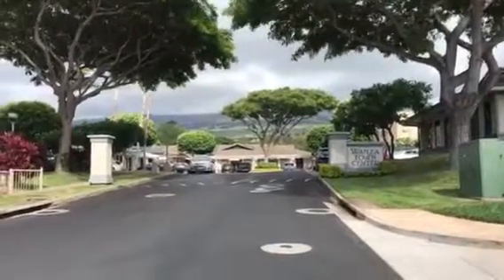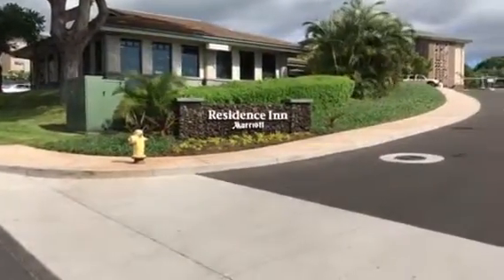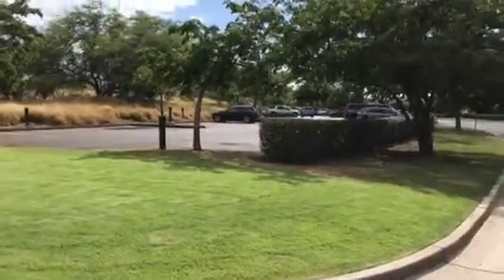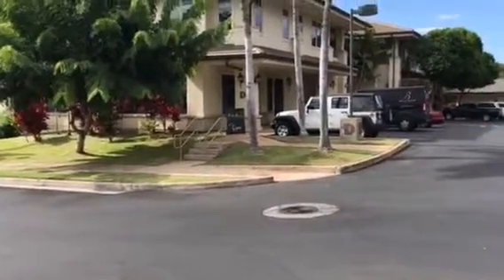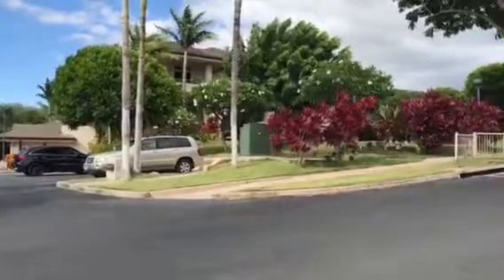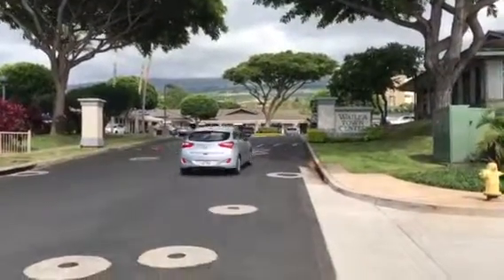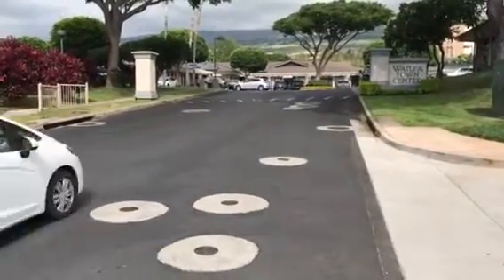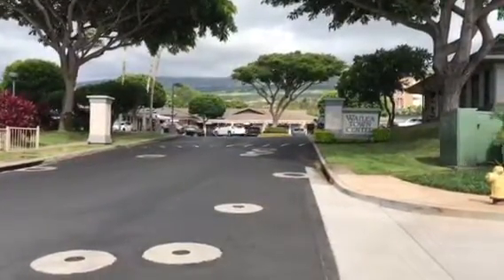WS VIDEO 4